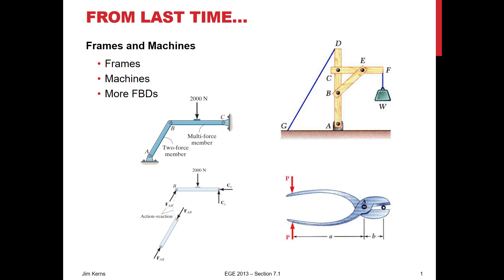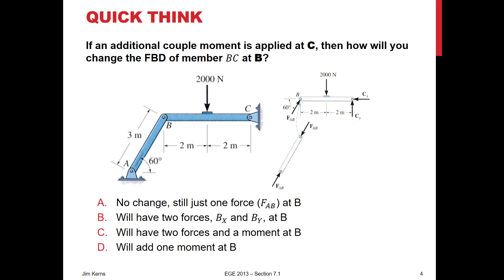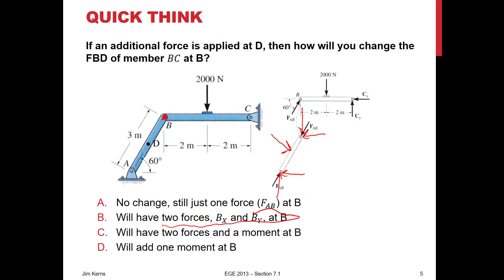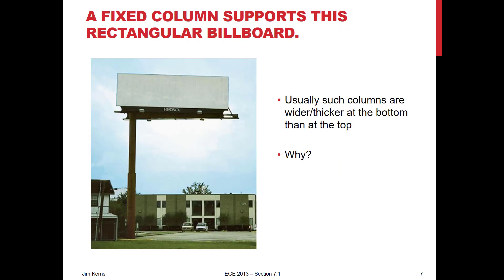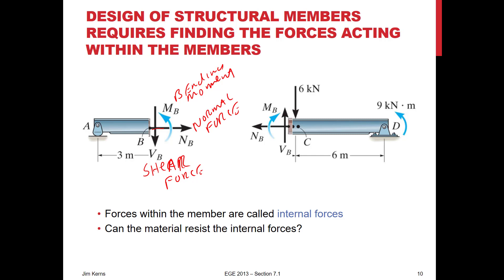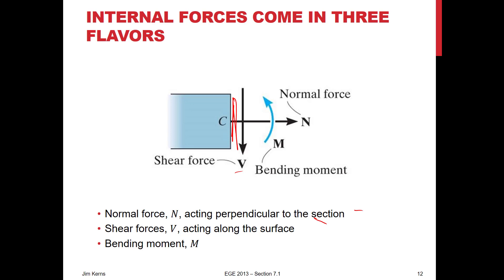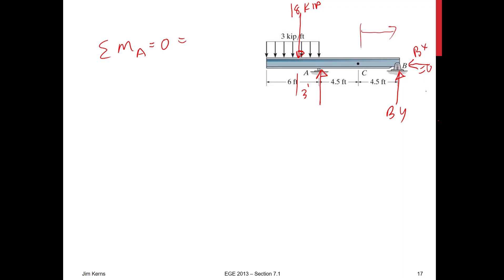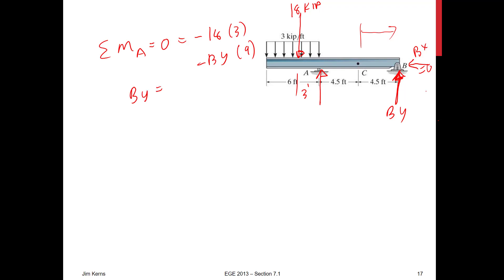Lecture 17: Internal forces, Shear, Moment, Normal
Finding internal forces at discrete points in a beam using the methods of sections.